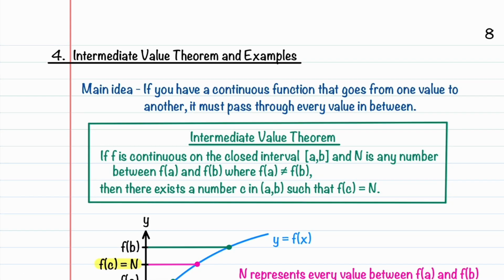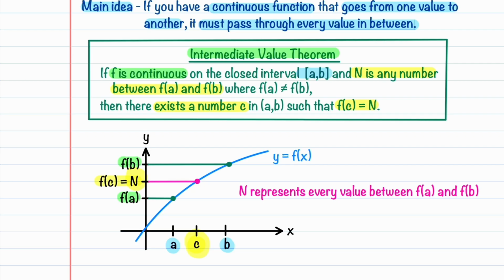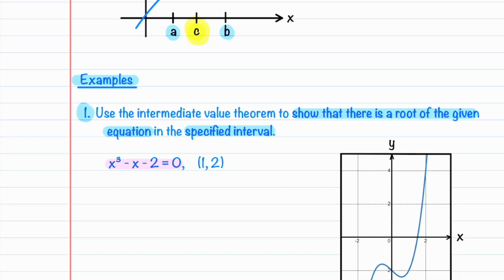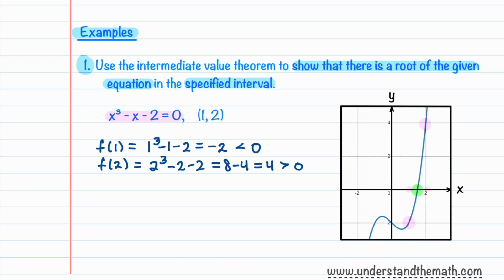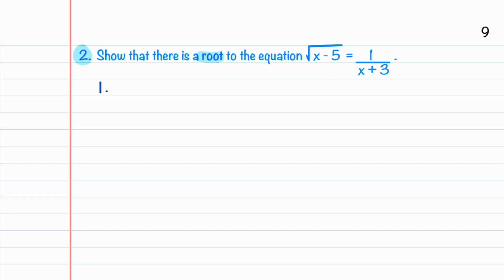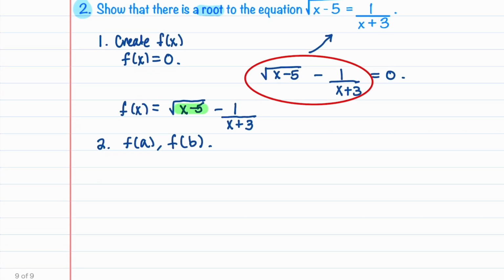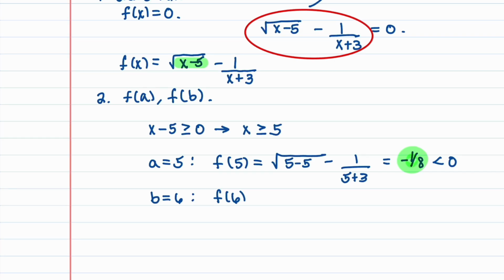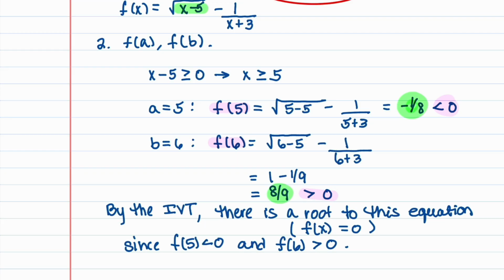How to Use the Intermediate Value Theorem (IVT) (Step-by-Step Examples) | Calculus 1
📚 The Intermediate Value Theorem (IVT) in Calculus — Definition and Examples
In this video, we’ll learn the Intermediate Value Theorem (IVT), see why it works, and apply it to example problems. You’ll discover how the theorem guarantees that continuous functions must pass through every value between f(a) and f(b), and how this idea is used to prove the existence of roots.

🔍 What You’ll Learn in This Video:
✅ The Main Idea of the IVT
✔ Why continuous functions pass through all values between f(a) and f(b)
✔ Understanding the theorem visually with graphs

✅ The Formal Statement of the IVT
✔ The precise conditions for the theorem to apply
✔ What it means for problem solving in calculus

✅ Example Problems
✔ Showing a root exists for f(x) = x³ − x − 2 on the interval (1, 2)
✔ Showing a root exists for √(x − 5) = 1 / (x + 3) on the interval [5, 6]

By the end of this video, you’ll understand what the Intermediate Value Theorem says, why it’s true, and how to use it in calculus problems.

*Timestamps*
00:00 The Intermediate Value Theorem
01:55 Example 1
04:41 Example 2